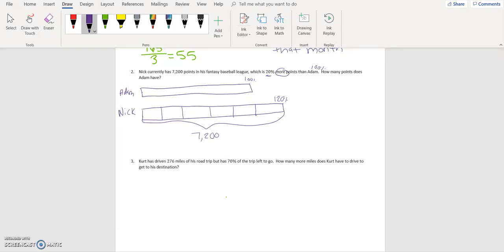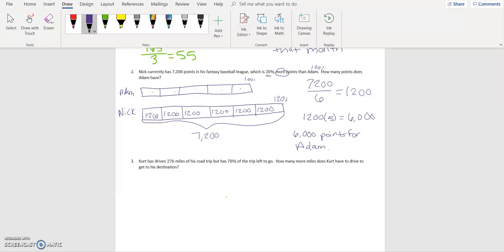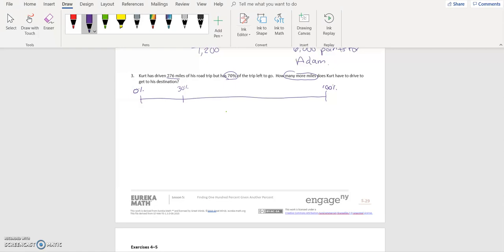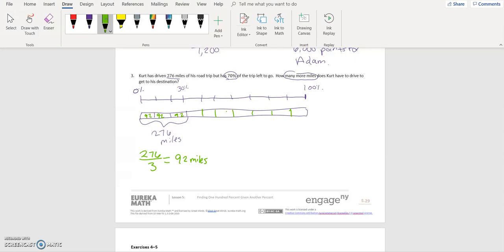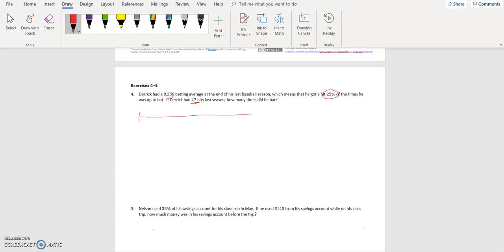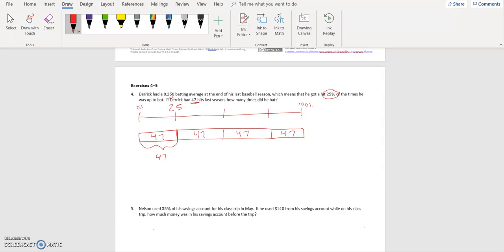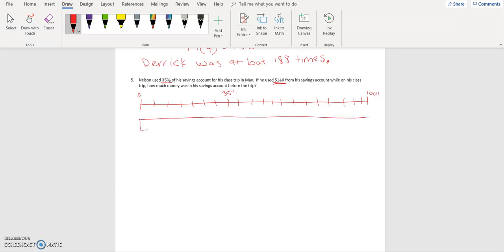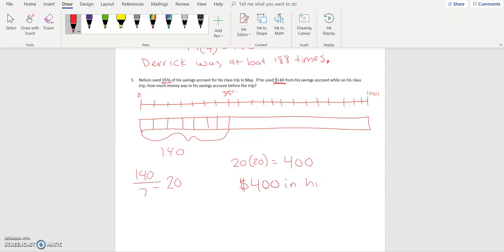Module 4 Lesson 5 Part 2